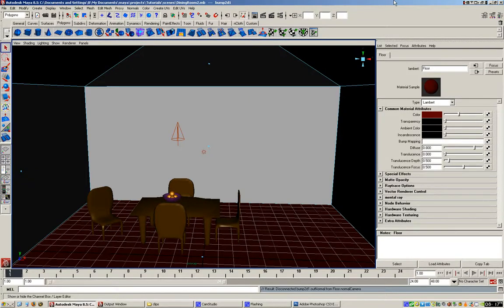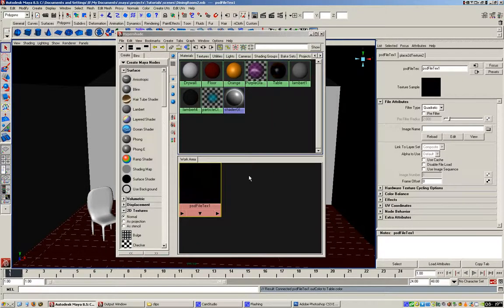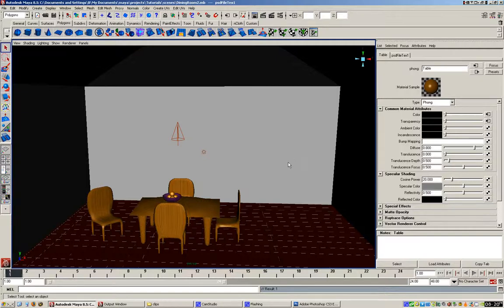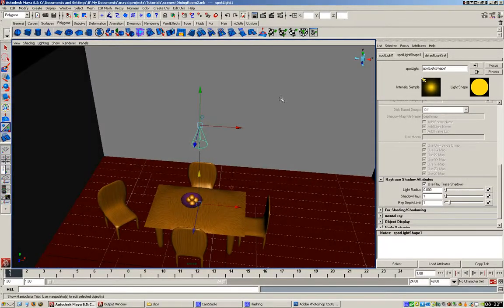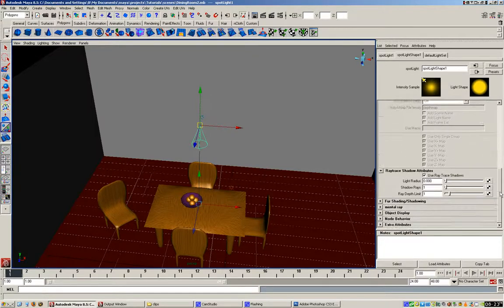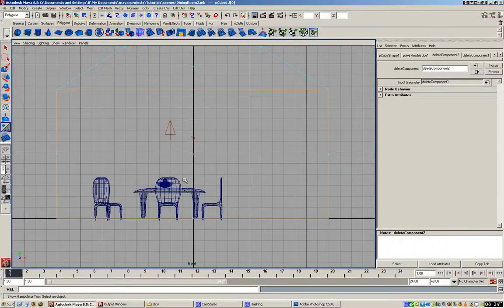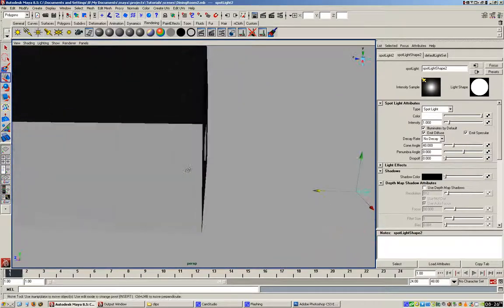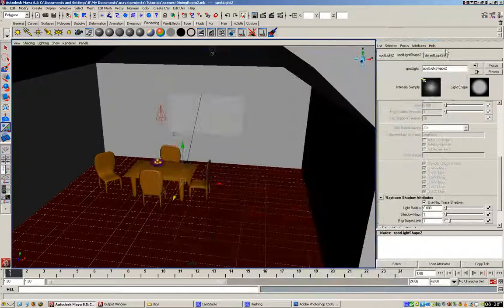Maya Lesson 09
Intro to the hypershade and a little about materials, and yet more about lighting.